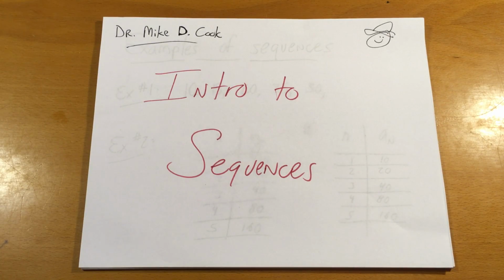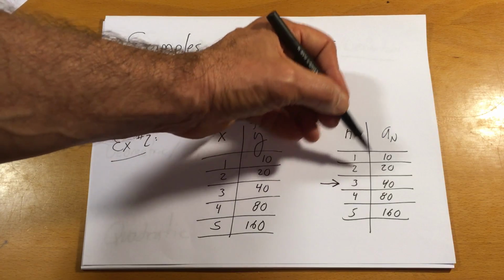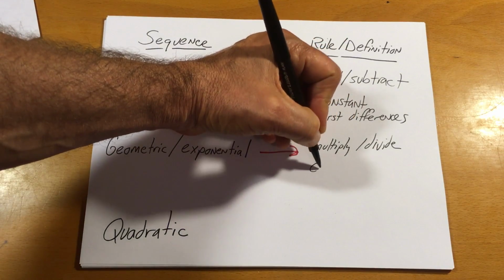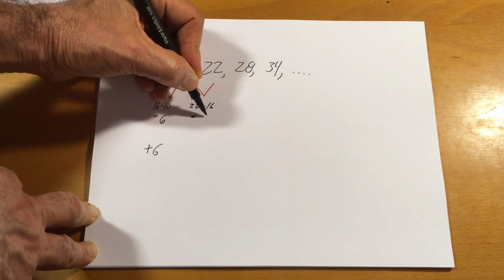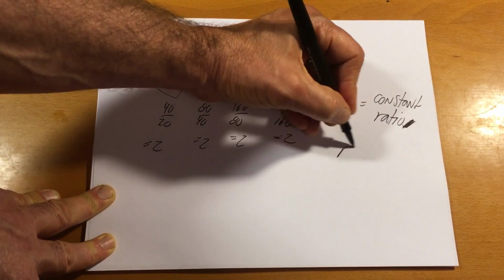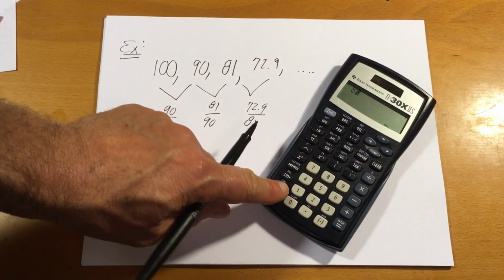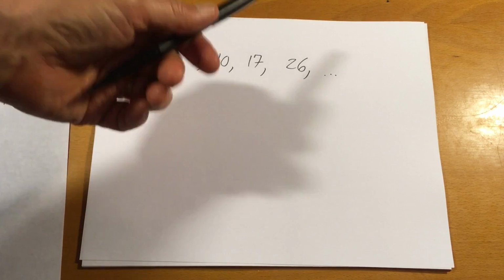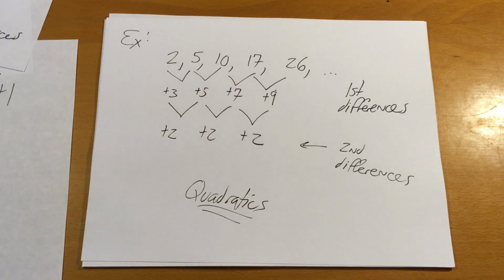Intro to Sequences